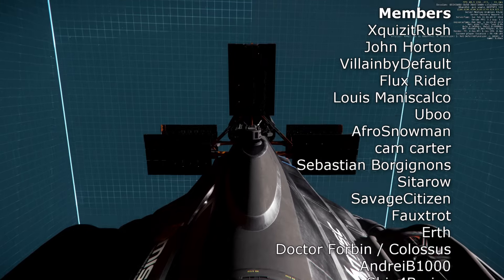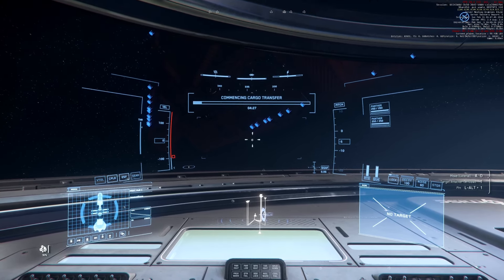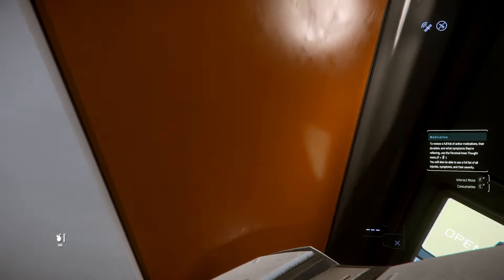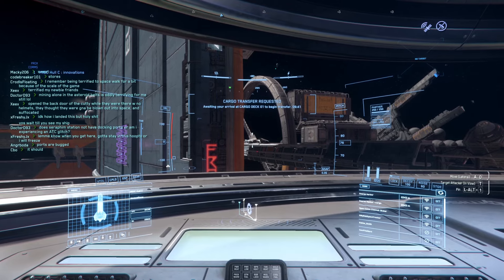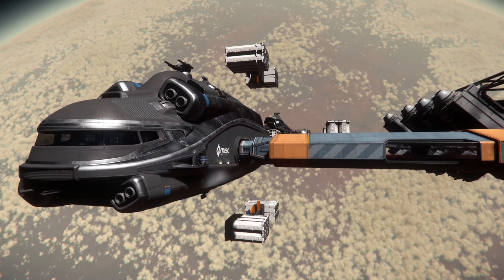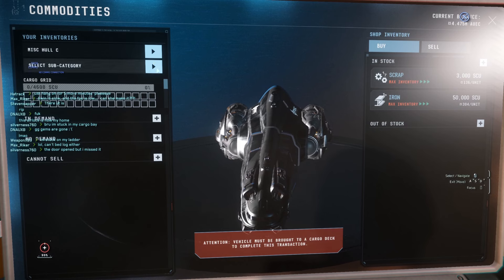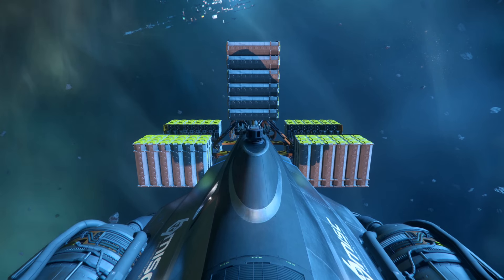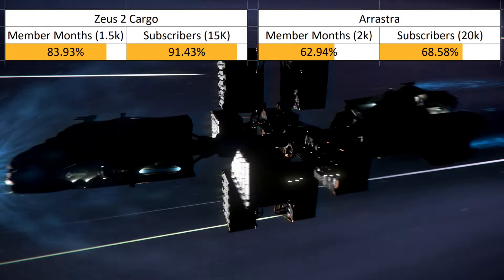How is the Hull C in 3.22 and going forward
Pretty much everything is going to change about cargo in 3.23 except for one ship...The Hull C, which won't be able to load or unload in all of our fancy new hangars.  So what is it like now and how would I hope it gets changed?

0:00 Introduction
0:35 The Hull C Now
1:32 The 18 Steps in completing a Hull C cargo run now.
2:32 Probleims I Encounter and Work-Arounds
4:50 Reduced Crash Recovery
5:46 Changing it post-3.23
6:33 Super-Size Cargo Containers
7:46 Give-Aways